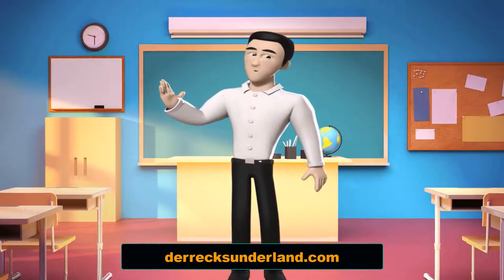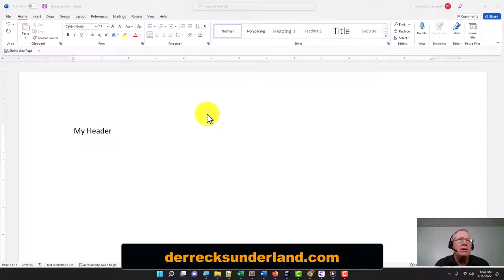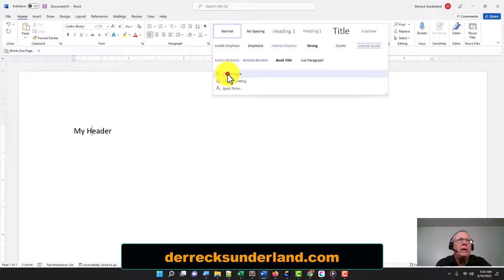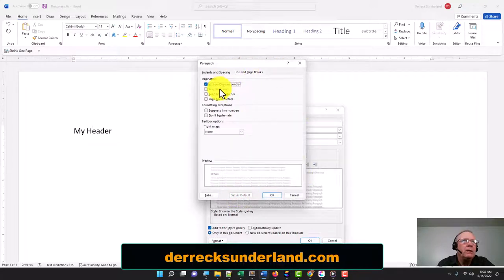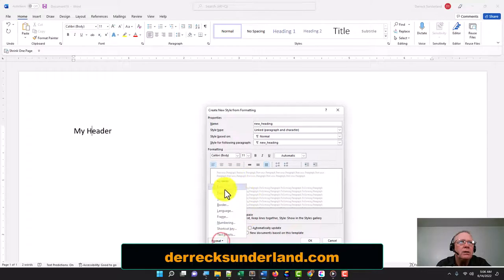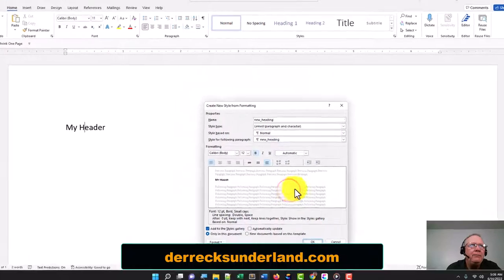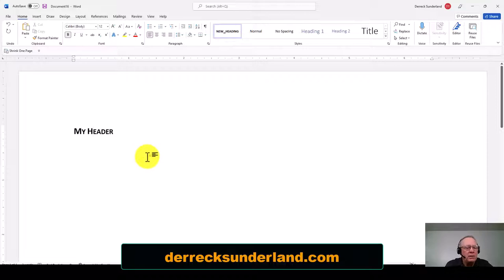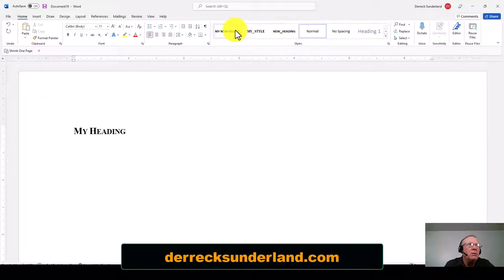How To Create a Custom Style in MicroSoft WORD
This video demonstrates how to create and save a custom style in MicroSoft WORD.